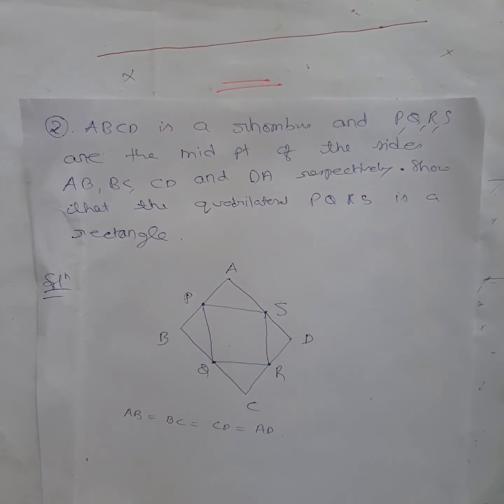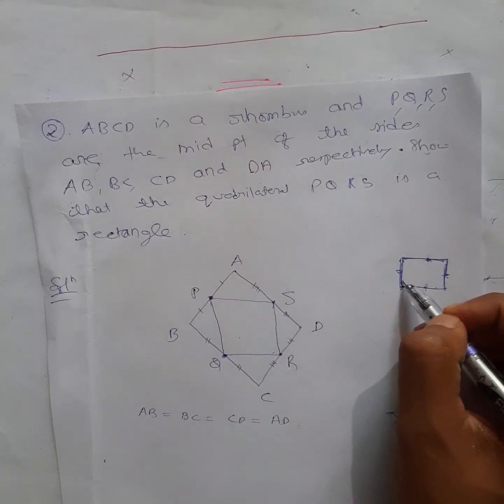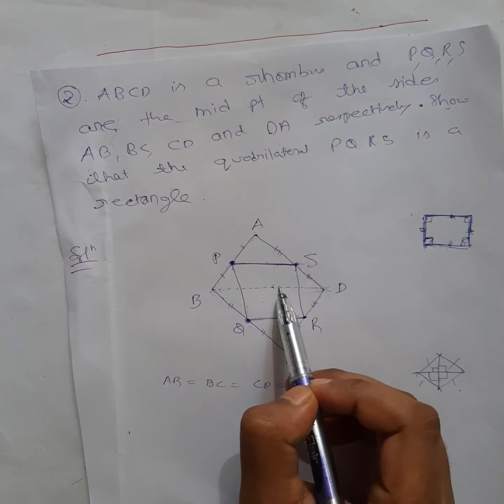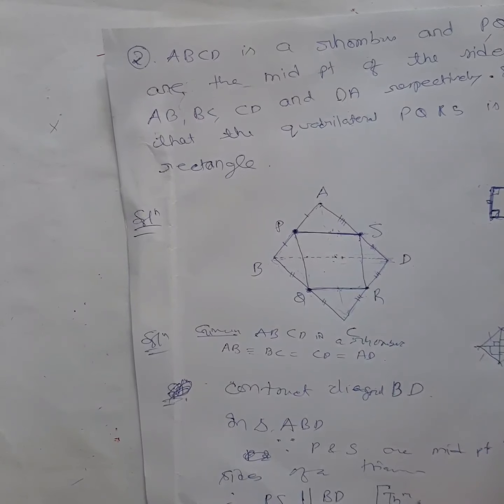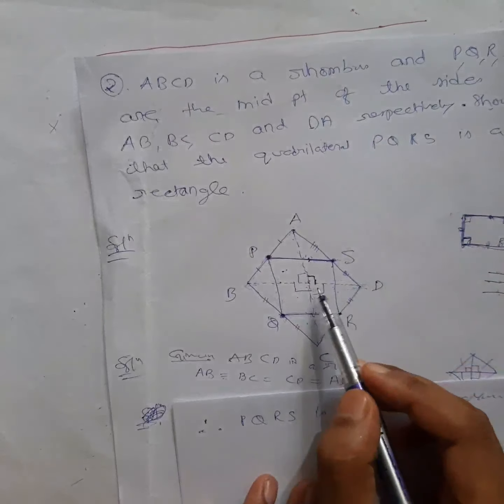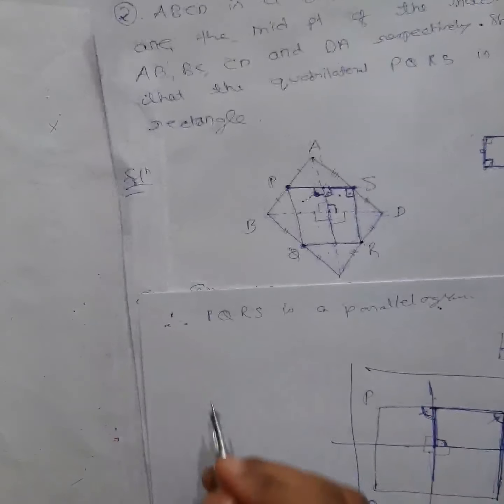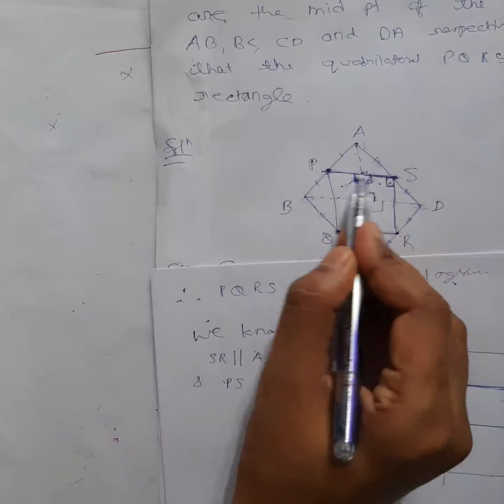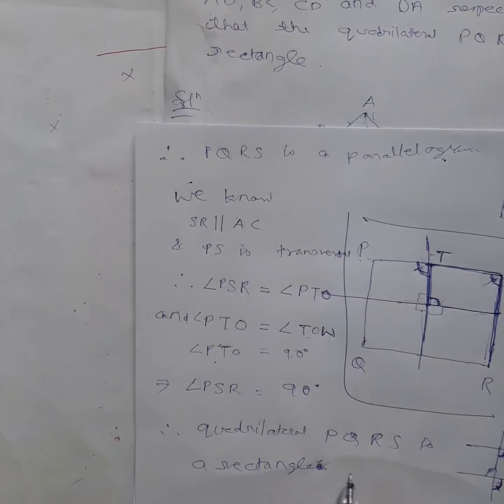Class 9 lecture 7 part 3